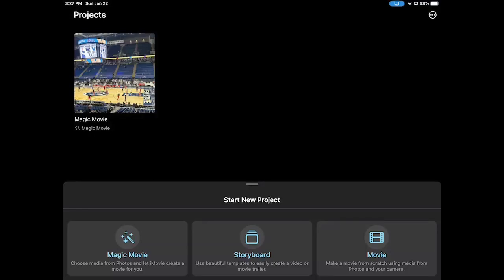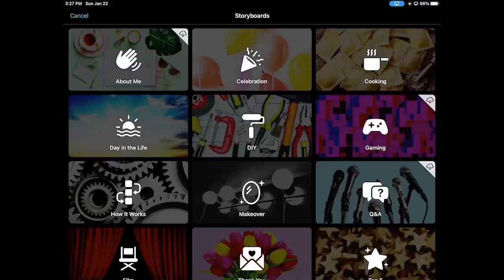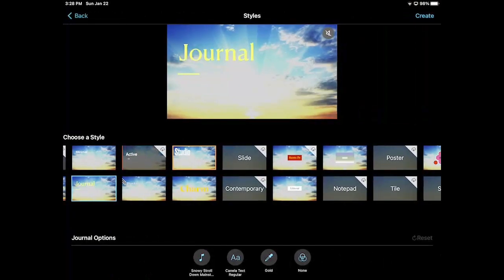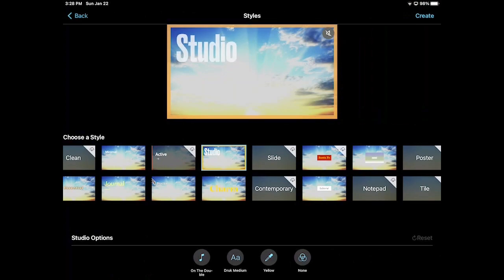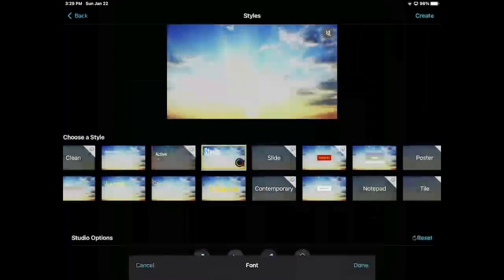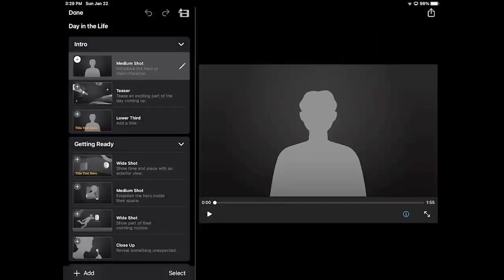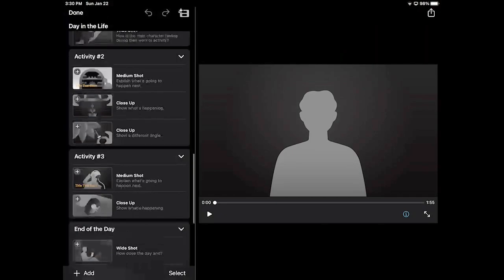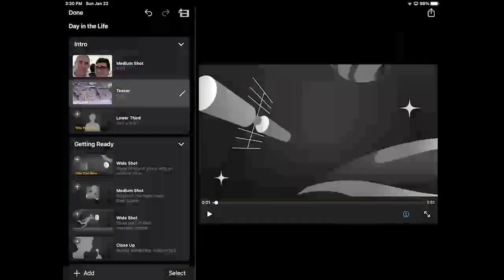Storyboard option in iMovie